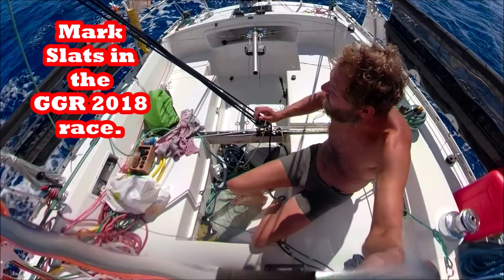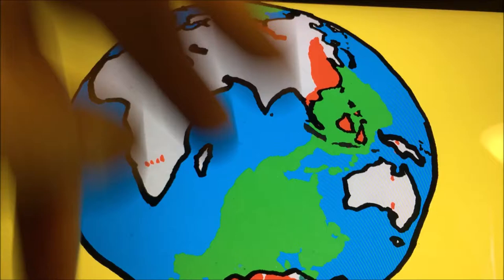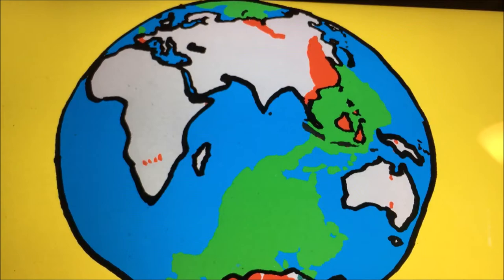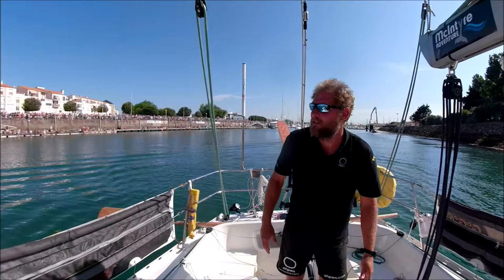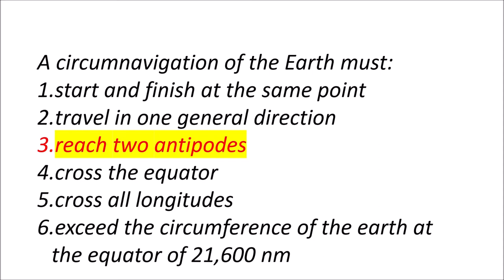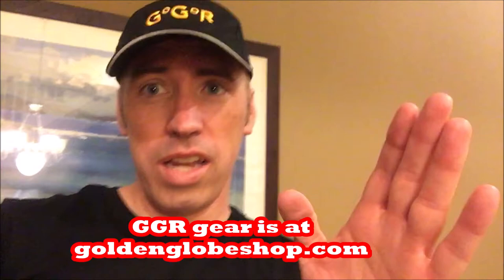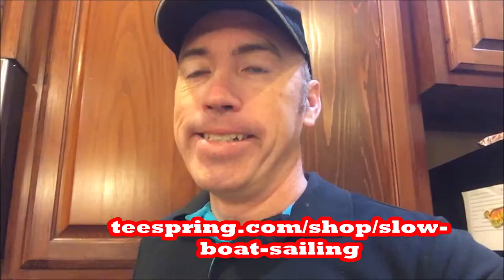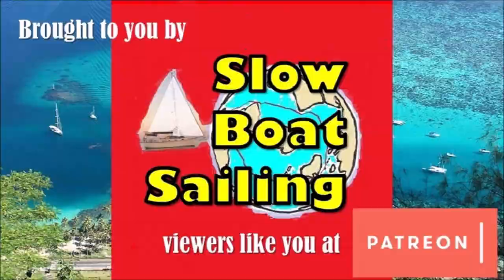Was Mark Slats the 1st Golden Globe Racer to Circumnavigate under sail in Dec. 2018?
In December 2018, Mark Slats was the first Golden Globe Race 2018 sailor to cross his outbound track and cross 360 degrees of longitude. Does that mean he circumnavigated the globe in the GGR 2018? This video looks at the definition of a sailing circumnavigation and identifies several sailing voyages that are commonly referred to a circumnavigations that were not. Captain Linus Wilson discusses the famous trips by Laura Dekker, Jessica Watson, and Lin and Larry Pardey in Seraffyn that did or did not meet the definition of a circumnavigation. The hardest part of the definition to satisfy is the antipode rule that you must pass between points on the opposite sides of the earth.

A circumnavigation of the Earth must:
1. start and finish at the same point
2. travel in one general direction
3. reach two antipodes
4. cross the equator
5. cross all longitudes
6. exceed the circumference of the earth at the equator of 21,600nm

The sailing races the GGR and Vendee Globe may often produce finishers who do not circumnavigate because the course does not require that they cross antipode pairs. The easiest antipode to intersect lie just north of the southern tip of New Zealand or just north of Les Sables D'Olonne, France. The racers have to nearly finish the race before they have a chance of satisfying the antipode rule.

Video from VNR/PPL/GGR and Mark Slats was reproduced with the permission of the GGR 2018.

The Slow Boat Sailing t-shirts and mug are at

On the Slow Boat Sailing Podcast Linus Wilson has interviewed the crew of Sailing SV Delos, WhiteSpotPirates (Untie the Lines), Chase the Story Sailing, Gone with the Wynns, MJ Sailing, Sailing Doodles, SV Prism, Sailing Miss Lone Star, and many others.

and How to Sail Around the World-Part Time
have been #1 sailing ebook bestsellers on Amazon.
You can get the full audiobook of Sailing to Treasure Island by Captain John C. Voss. at

SAILING TO TREASURE ISLAND: The Cruise of the XORA (Annotated) by Captain J.C. Voss

Get the paperback or eBook
Sailing the Ogre: The Log of a Woman Wanderer (Annotated)
by Mabel M. Stock
Associate Producers Larry Wilson, Kevin Yager, and Rick Moore (SSL).
Sign up for our free newsletter for access to free books and other promotions
Copyright Linus Wilson, Oxriver Publishing, Vermilion Advisory Services, LLC, 2019